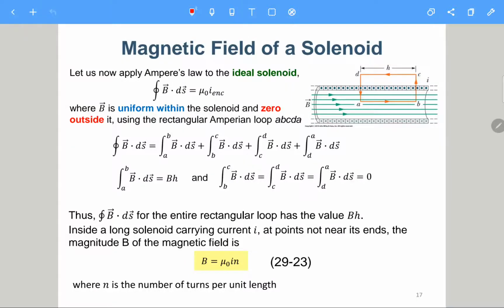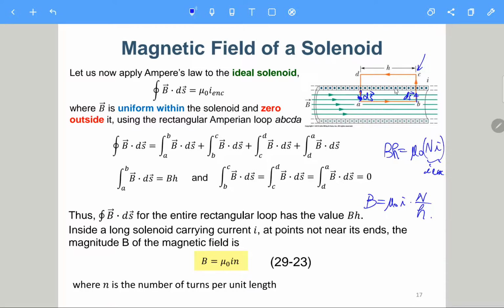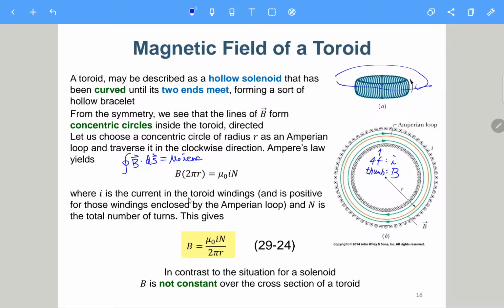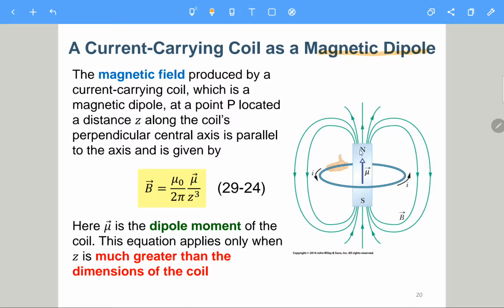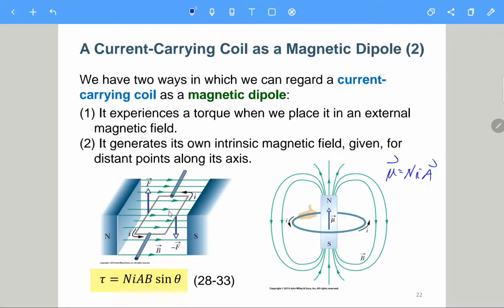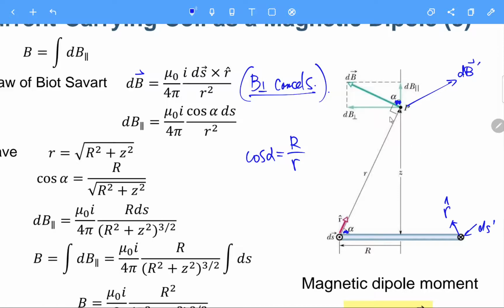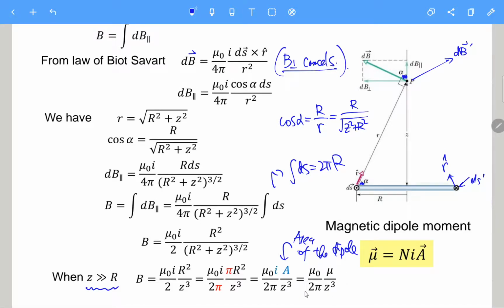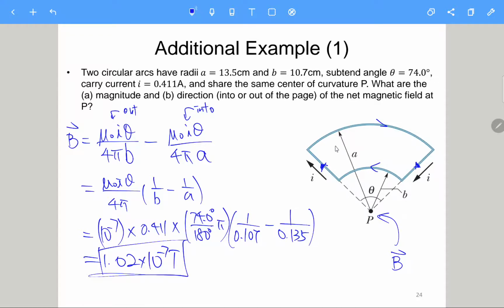Physics II - Chap. 29 Magnetic Field Due to Currents - Part IV - Spring 2021